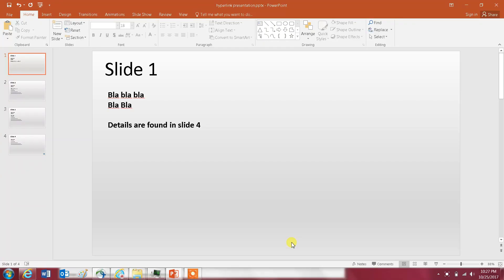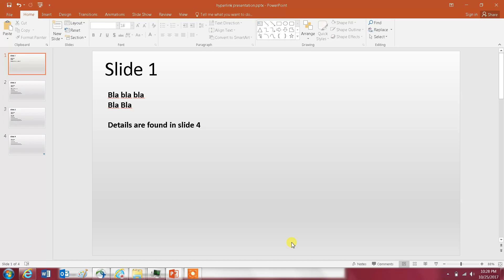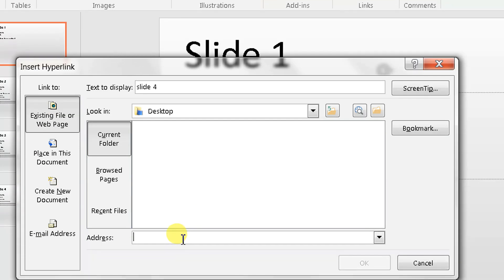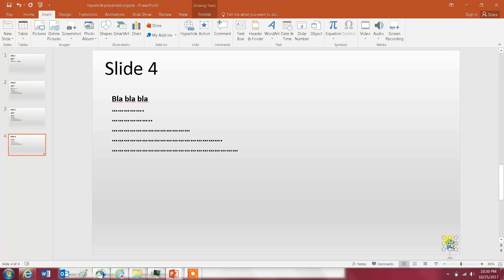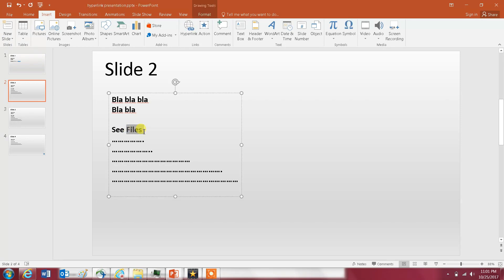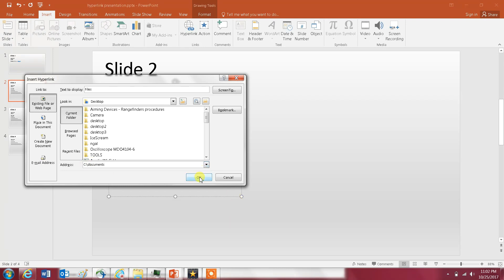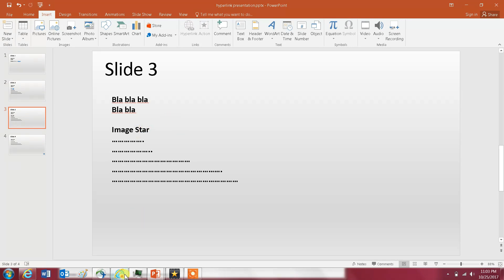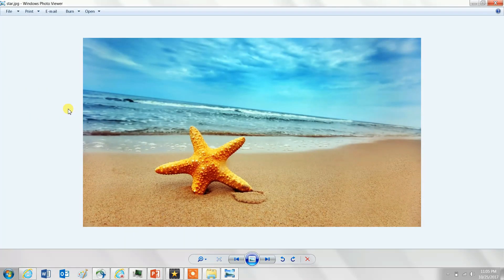How to Insert Hyperlinks in PowerPoint 2016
This video shows you three examples of adding hyperlinks on PowerPoint 2016.